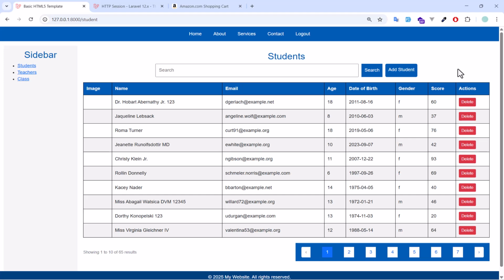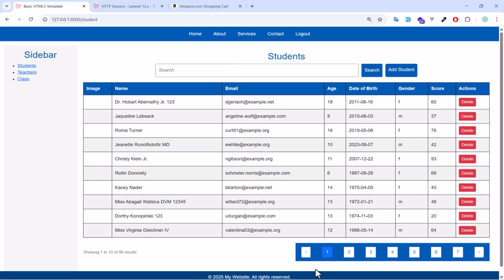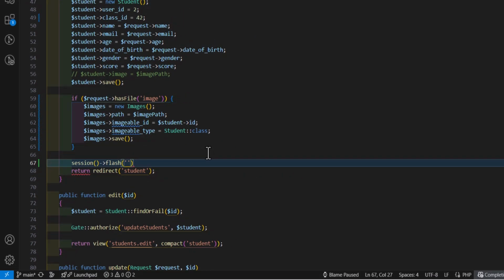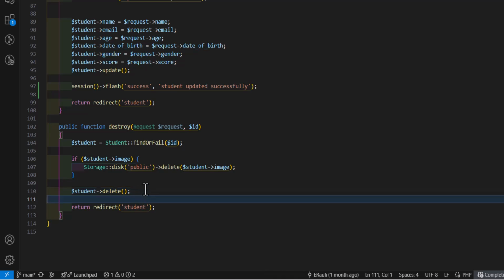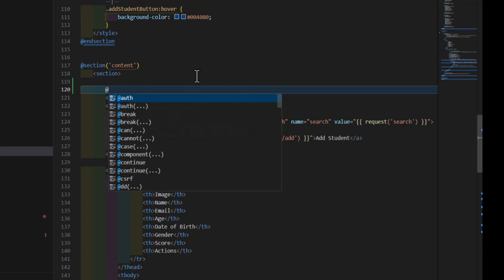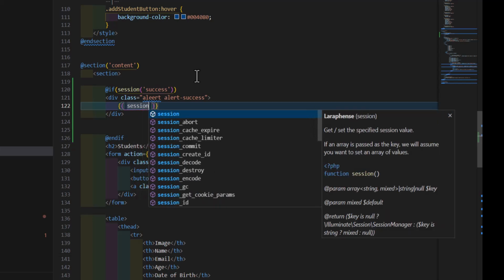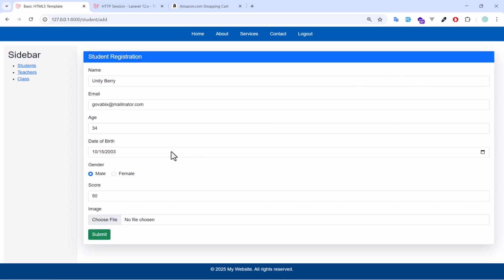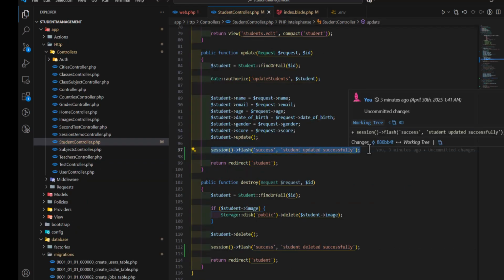Laravel 12 – Session Flash Messages | How to Use Flash Messages in Laravel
In this Laravel 12 tutorial, we focus on flash messages, an essential part of providing user feedback in Laravel applications. Whether it's a success message after form submission or an error after validation fails, flash messages help you communicate with users effectively.

✅ What you’ll learn in this video:

What flash messages are and how they work

How to create success, error, and warning messages

Displaying flash messages in your Blade views

Using session helper functions

Styling and auto-dismissing messages (optional tips)

This is a practical video for anyone building forms, authentication, or any dynamic UI that needs user notifications.